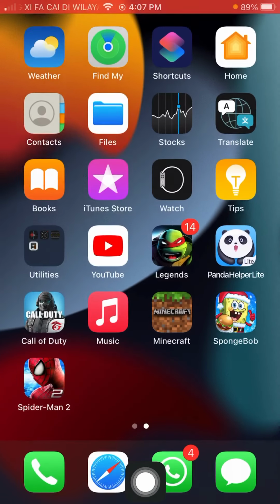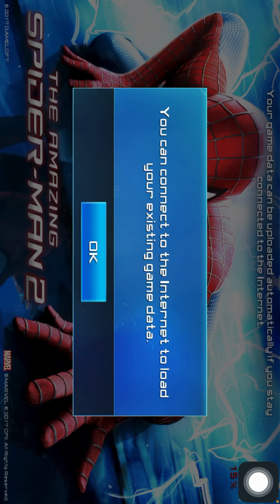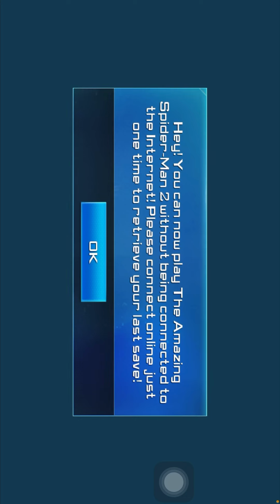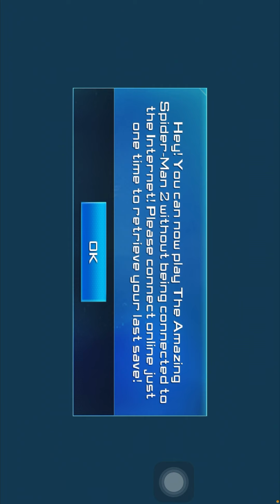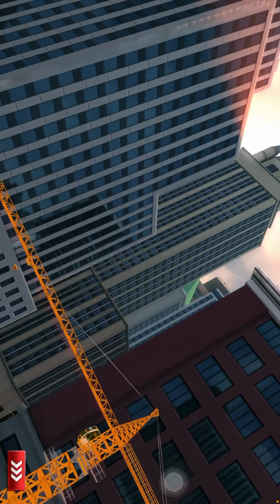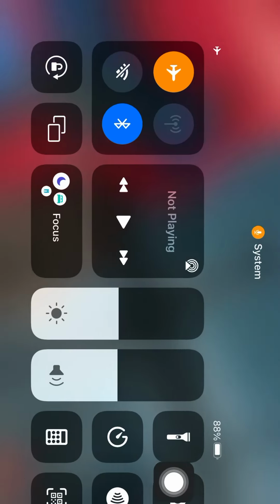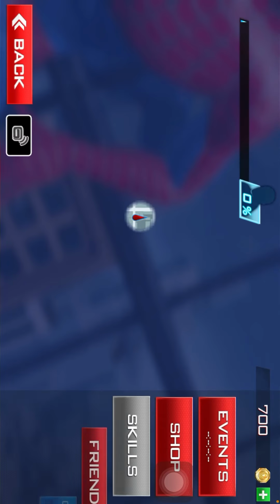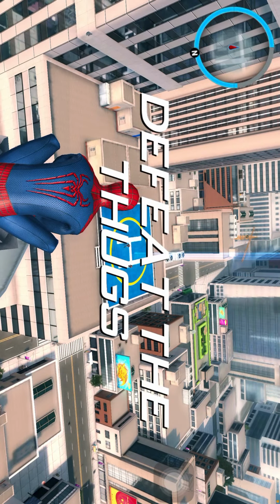HOW TO FIX DOWNLOADING PROFILE IN THE AMAZING SPIDER-MAN 2